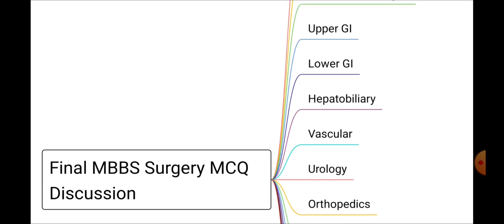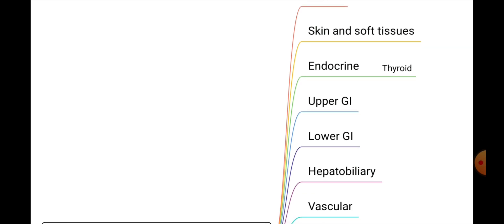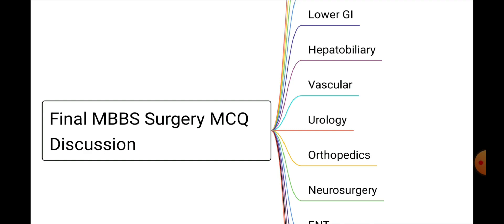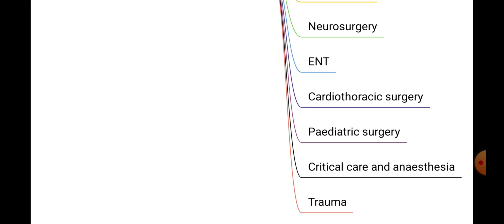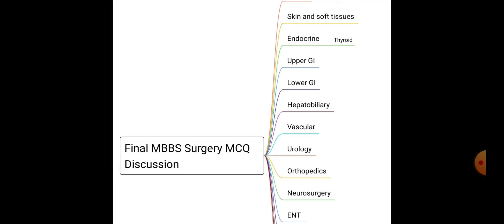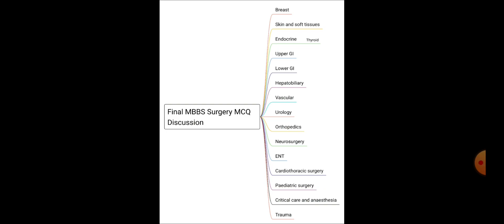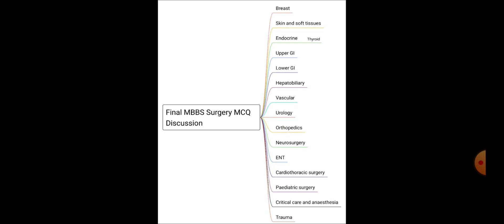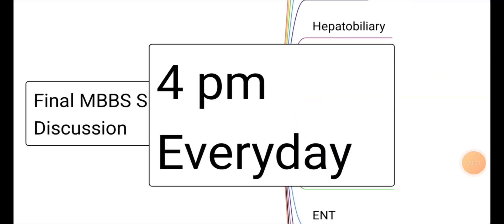Final MBBS Surgery MCQ Discussion - Introduction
From this video onwards we will conduct a video series for Final MBBS Surgery MCQ discussions. In these videos we will present you the high yield MCQ points which will be asked in your Final MBBS Surgery theory papers.

Hope you all will make use of this valuable resource.

Please comment and give your valuable ideas to us, so that we can make these videos more effective.